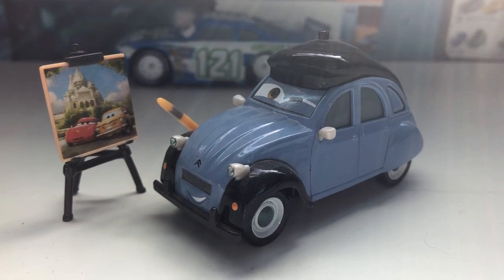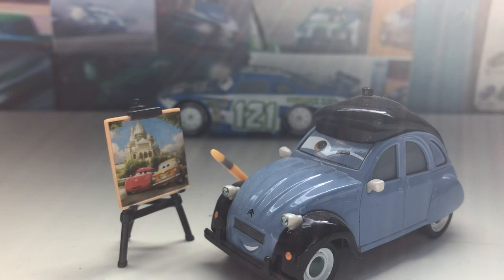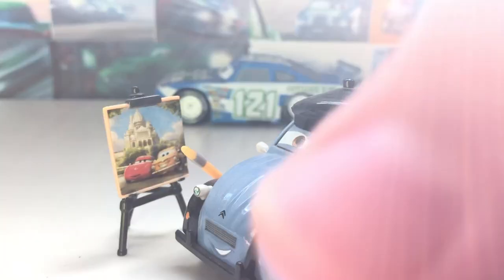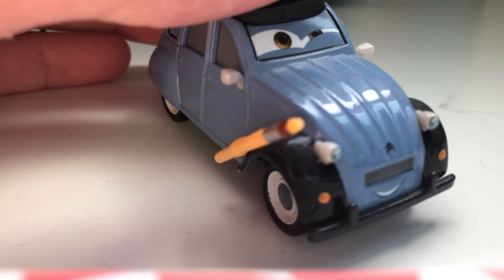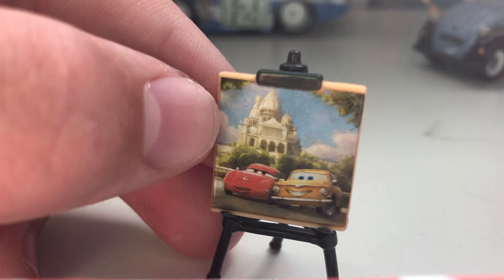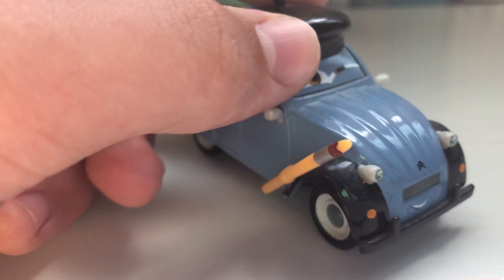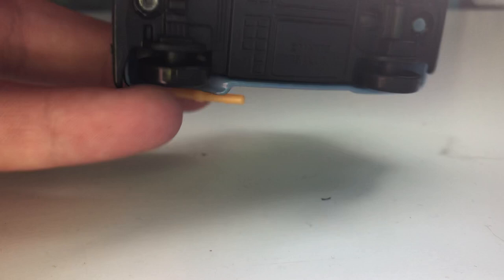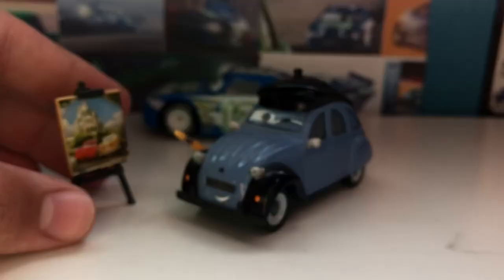Disney Cars 2 Henri Motisse (2014 Paris Tour Series)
Hello! Today we take a look at Henri Motisse from the 2014 Paris Tour series. Enjoy!